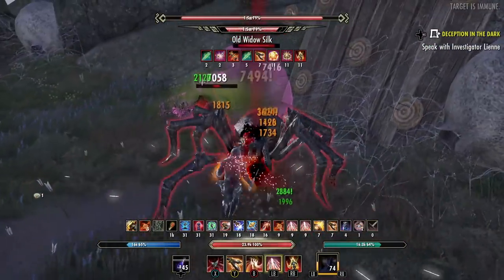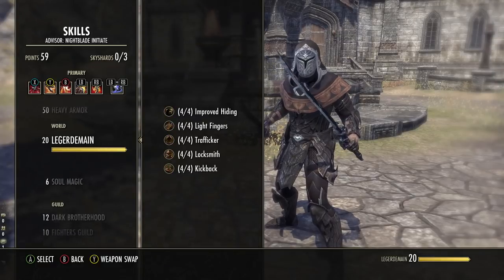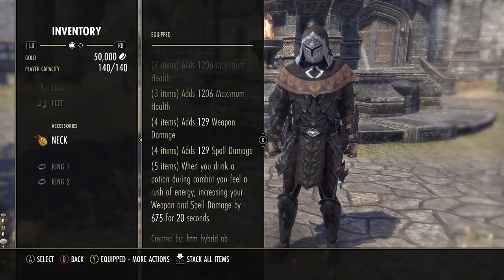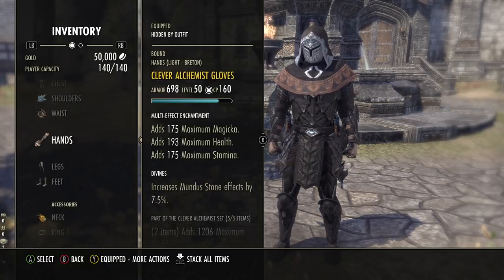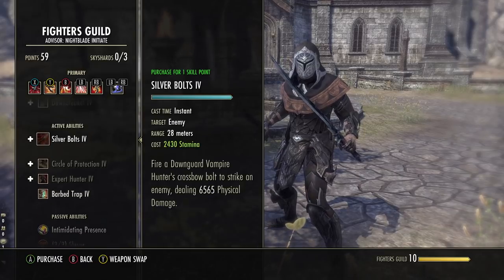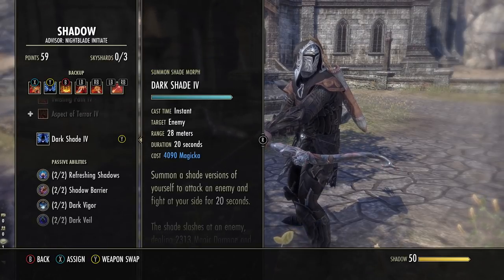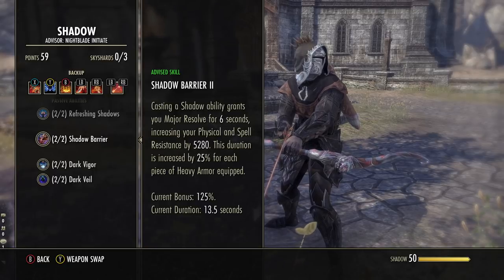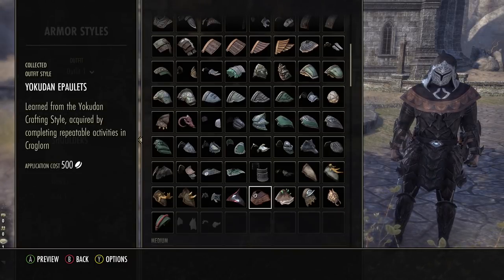ESO SOLO PVE Nightblade Build - CATALYST - ⚔ Dual Wield / Bow HYBRID NB Solo Build!!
Check out this Unique HYBRID PVE build for the Nightblade Class!!

ELITE SQUAD:
-Allen Burger
-Nate Wolf

SUPPORT SQUAD:
-Mactavious
-Kris G
-Chris Huff
-John Eversole
-Rodney Allen Rossow
-Wyatt Watts